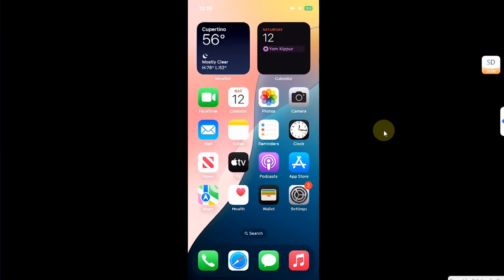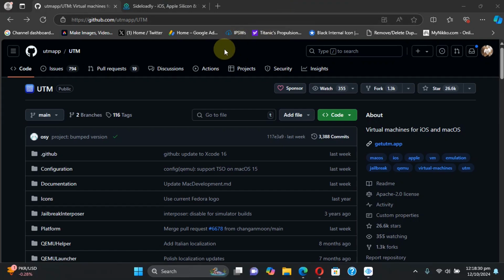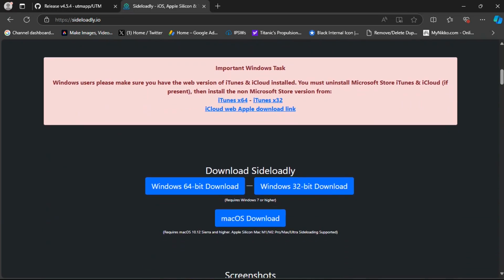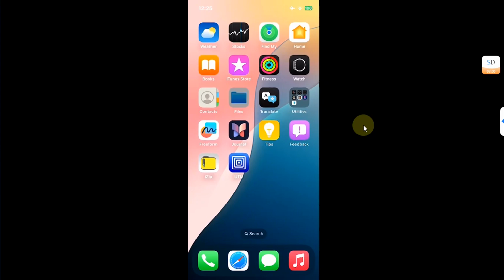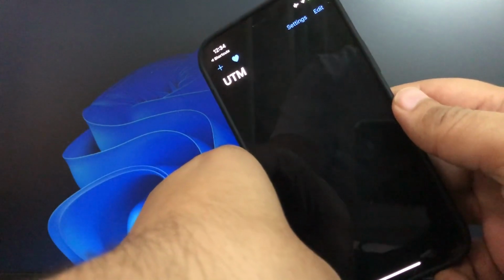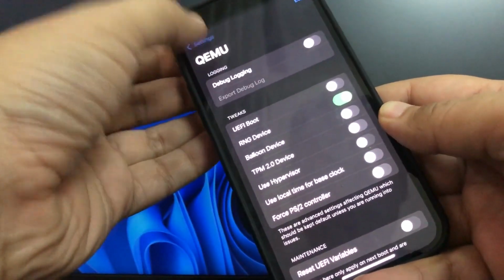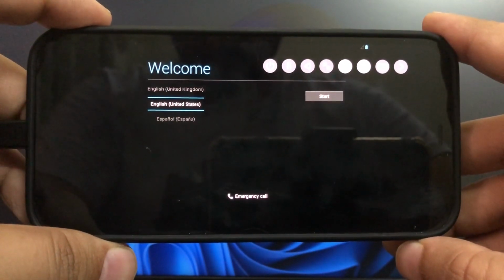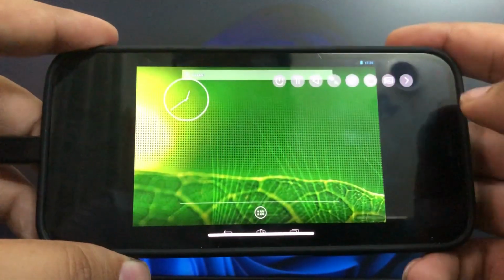Install Android on iPhone iOS 18/17 | UTM Android on iOS | No Jailbreak |Full Guide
In this full guide, I walk you through the process of installing Android on an iPhone running iOS 18 or iOS 17 using UTM, with no jailbreak required. This tutorial covers everything from setting up UTM on your iPhone to running Android on iOS. Whether you're curious about experiencing Android on your iPhone or need it for testing purposes, this method makes it easy to get started. The process shown with UTM is straightforward, completely free, and simple to follow.

Note: This video guide is for educational & testing purposes only. Please use it responsibly.

Topics Covered:
Android on iPhone No Jailbreak
Android on iOS 18
Android on iOS without Jailbreak
UTM iOS 18 Android